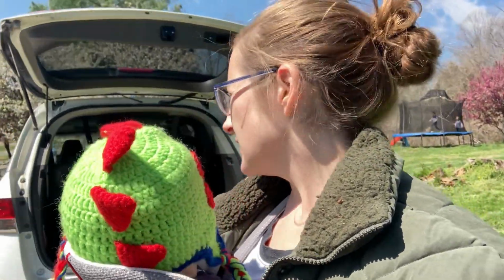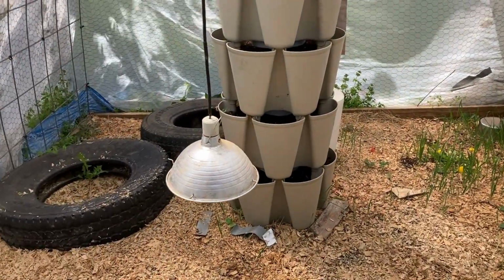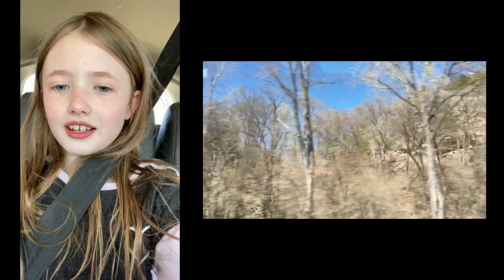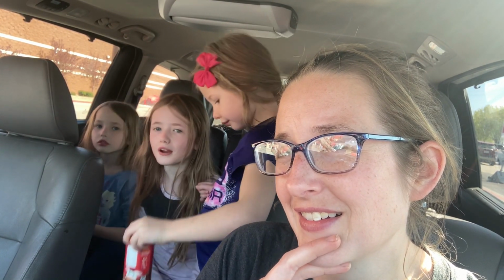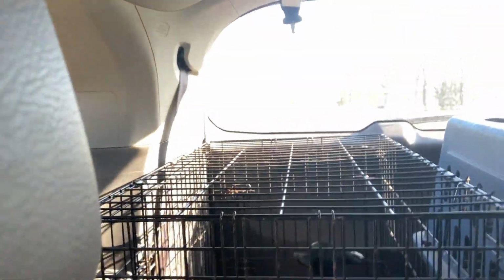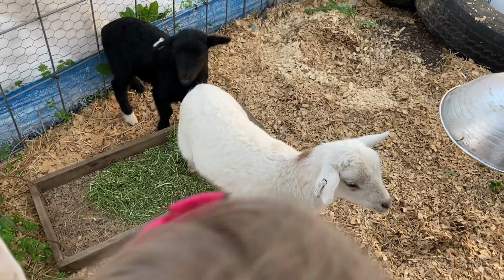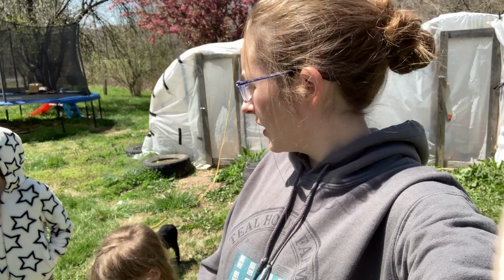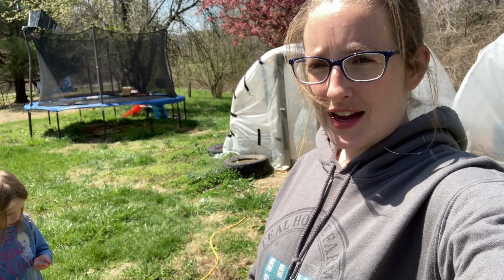A New Addition!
It's time to grow the homestead a bit...so we added some sheep!

GET CONNECTED

Our Wish List: